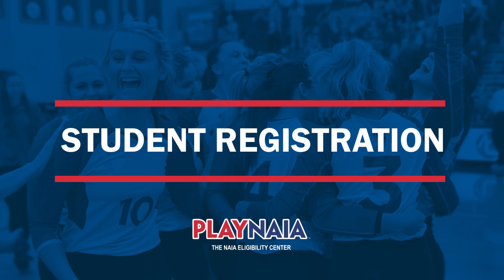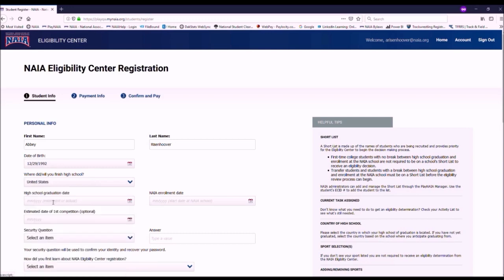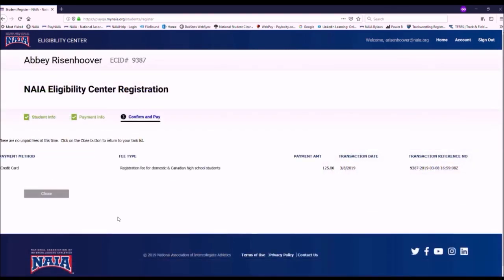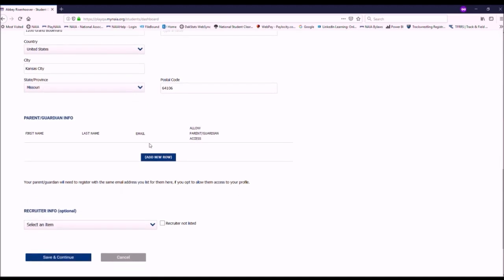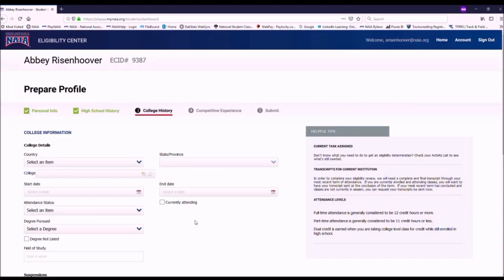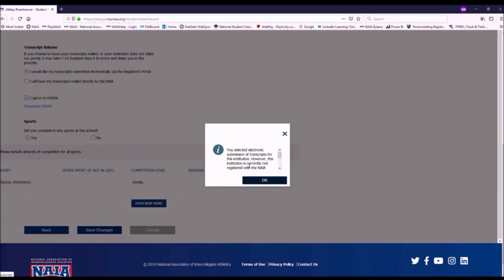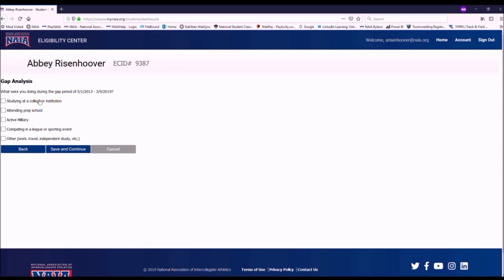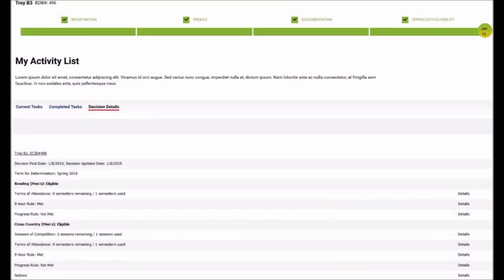Student Registration - See the student registration process in this demonstration.